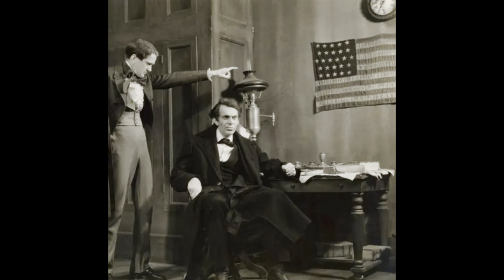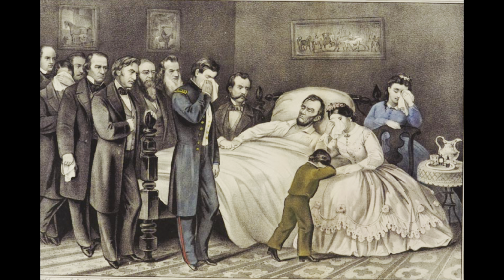Abraham Lincoln: The GREATEST President In United States History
In this video, we will discuss what made Abraham Lincoln the America's greatest president. He won an extremely divisive election in 1860. Southern states seceded from the union before his inauguration. A blemish in his legacy is the suspension of Habeus Corpus. Lincoln showed fantastic courage with his leadership in the Civil War mostly with the Gettysburg Adress. Lincoln officially abolished slavery with the Emancipation Proclamation.

0:00 Intro
0:24 Election Of 1860
1:41 Habeas Corpus
3:07 Preserved Union
4:28 Emancipation Proclamation
5:34 His Death
6:13 Last Video